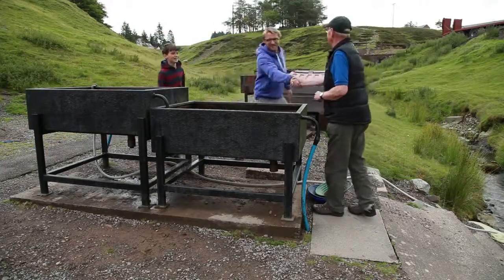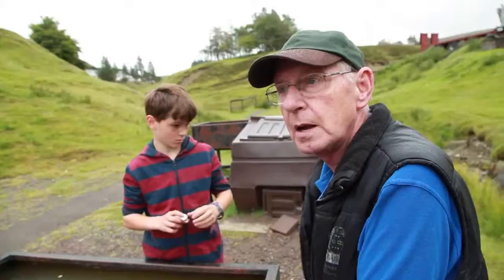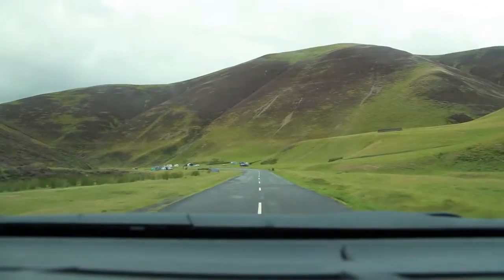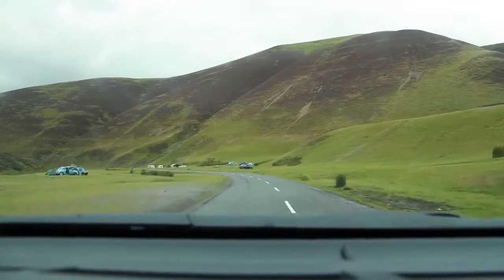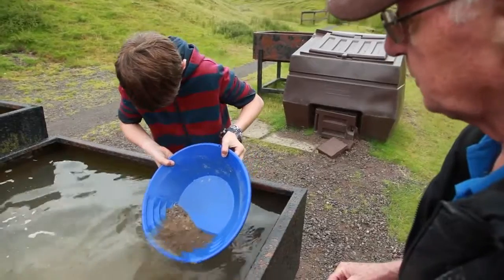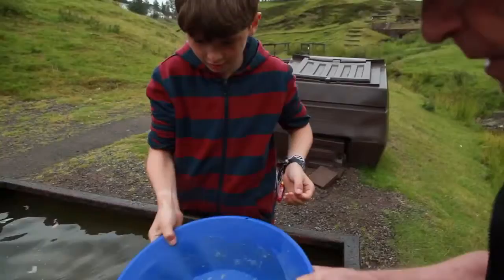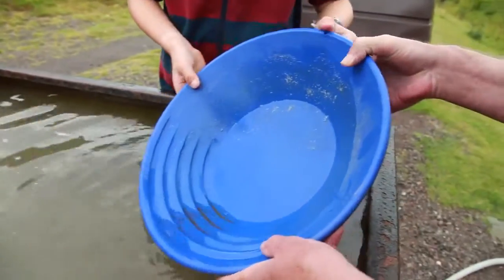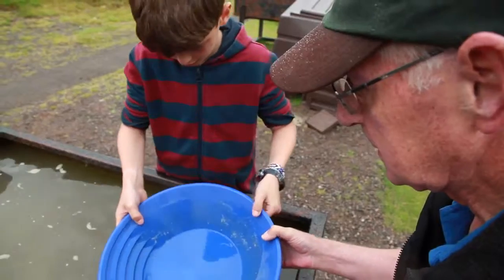RAV4 present Route 125. Dan & Seb go panning for gold at Wanlockhead - Toyota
Dan & Seb go panning for gold at Wanlockhead, the highest village in Scotland and also home to the museum of lead mining. One of the 125 family activities th